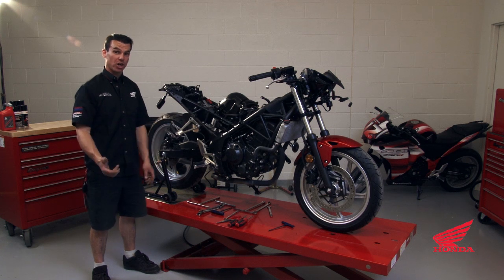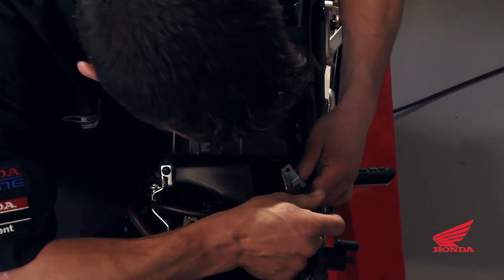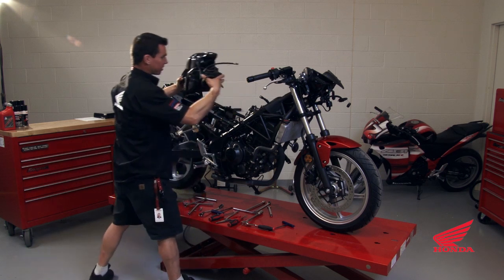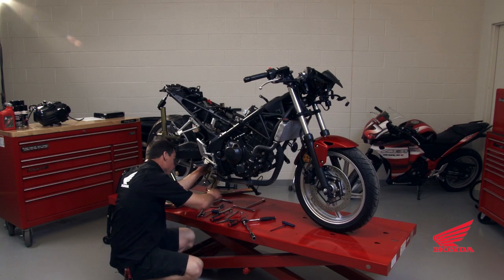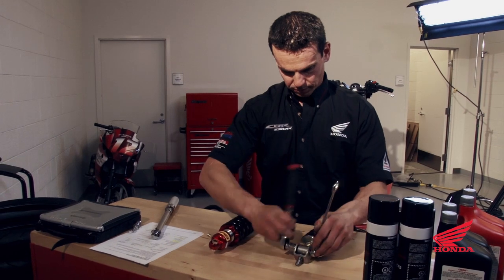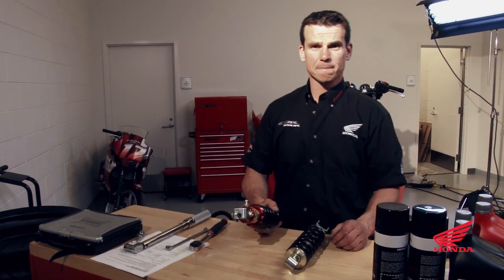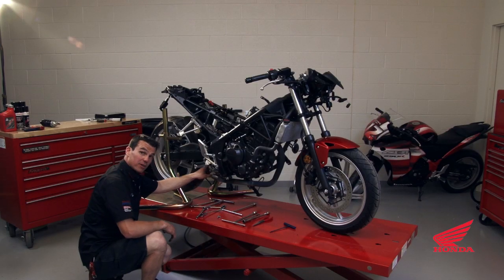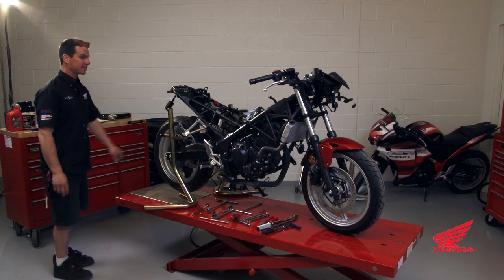CBR250R Race Kit Installation: Replacing the Rear Shock